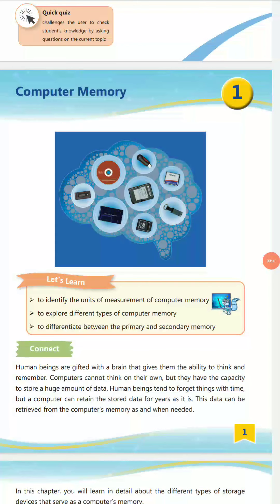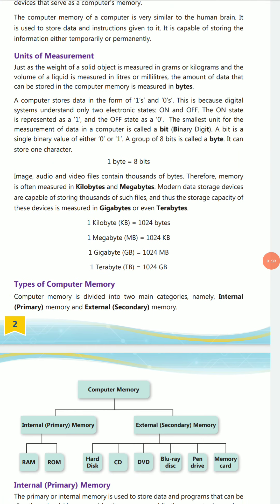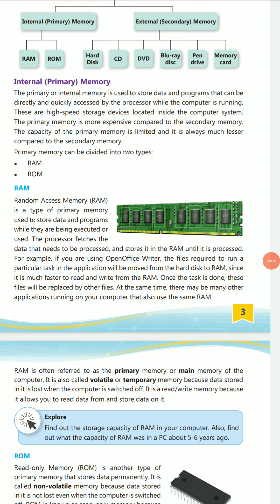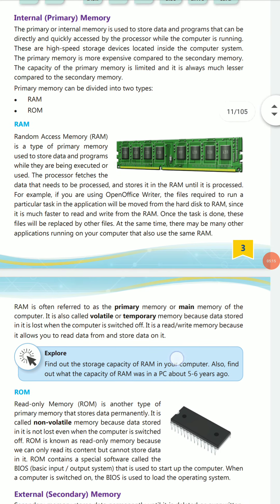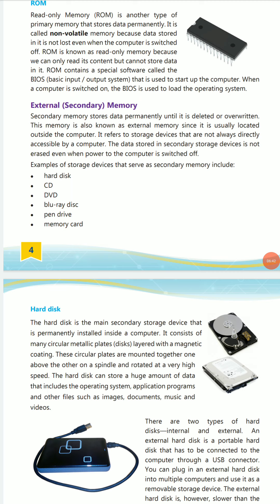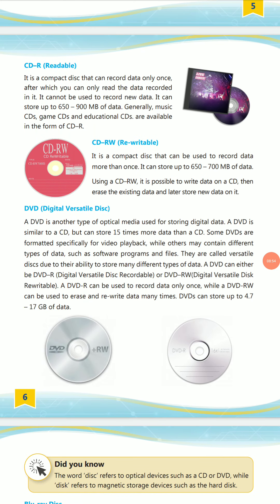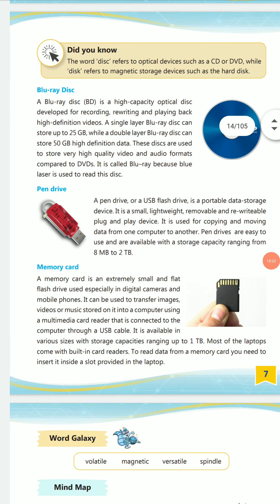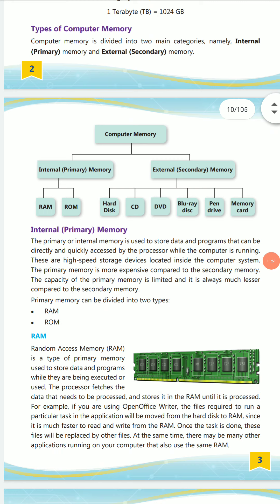Computer Memory 1 lesson 5th standard